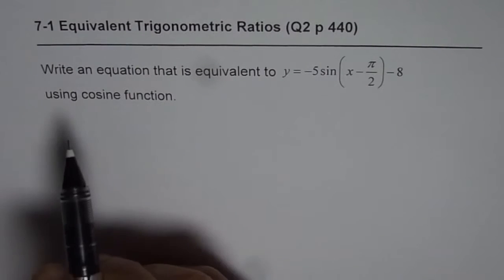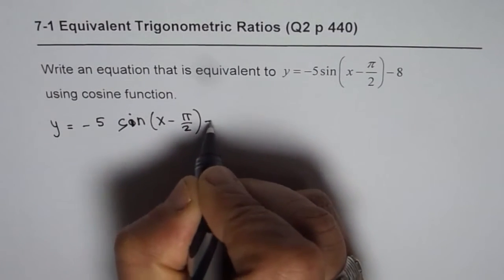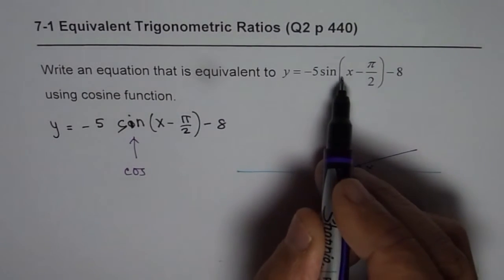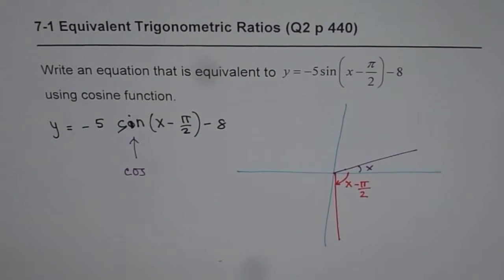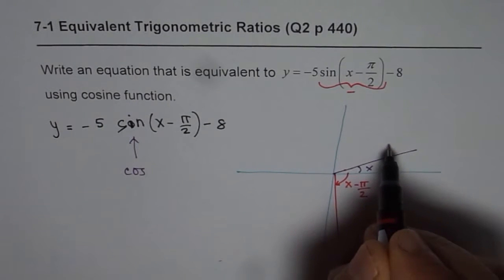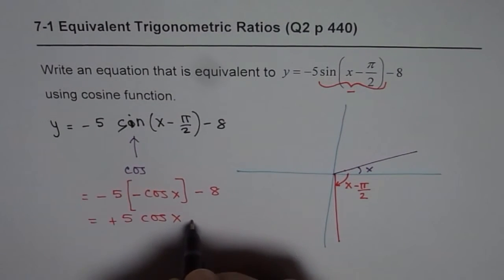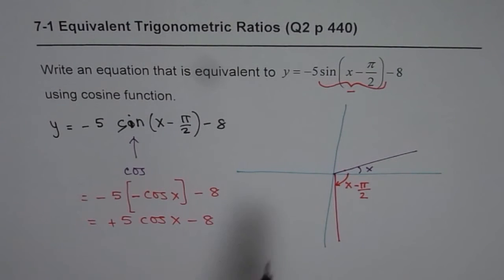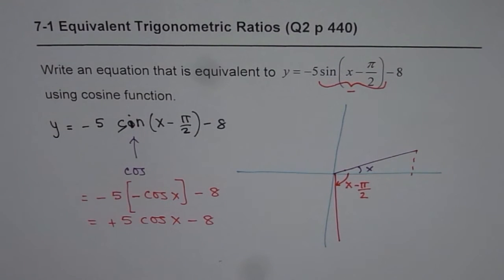Q2 p 440 Nelson Equivalent Trigonometric Cofunction Review